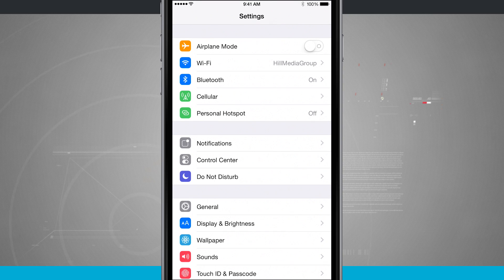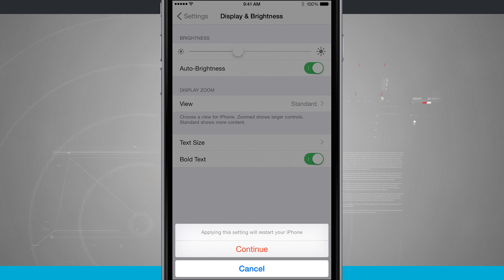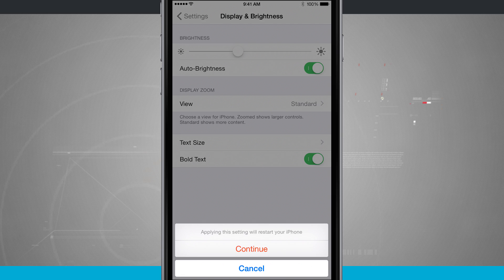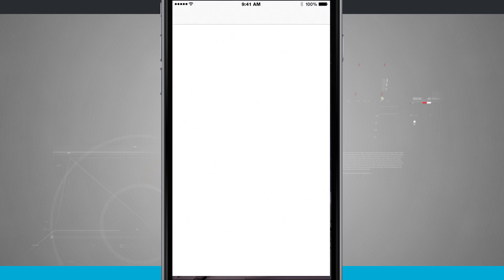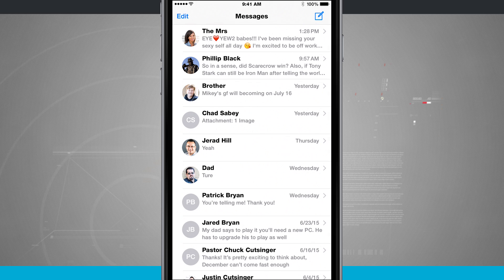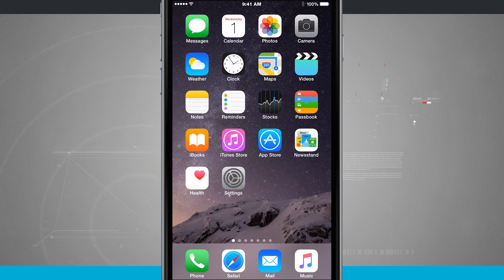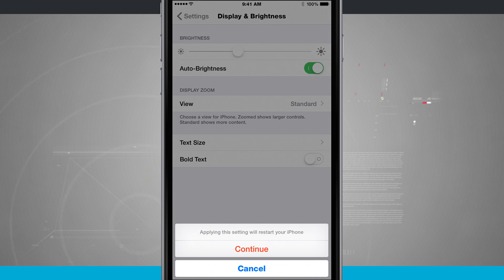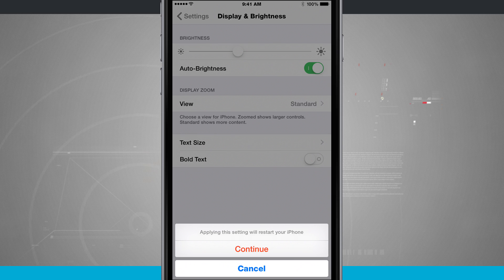iPhone 6 Tips - How to Enable Bold Text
The majority of what people do on their smartphones is read. So of course you want to have the best experience for this extremely common activity. Check out how to adjust the boldness of the text on your iPhone 6.